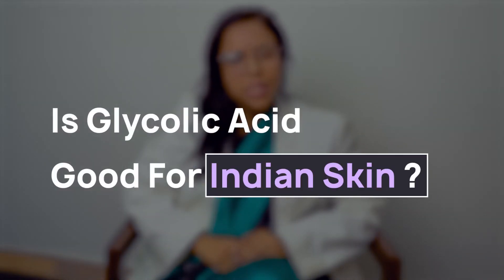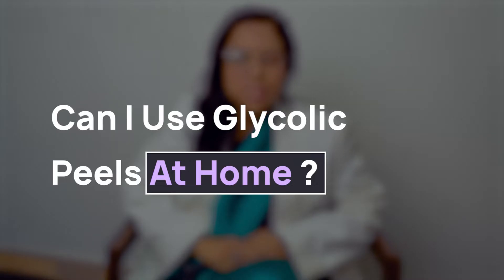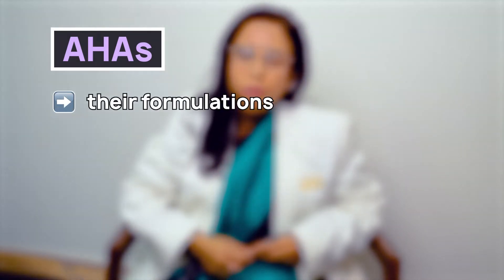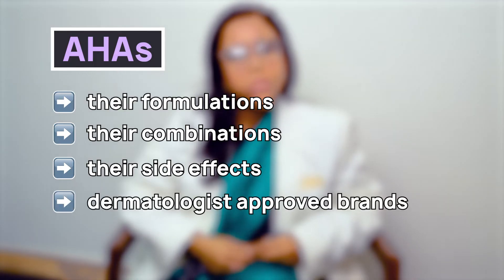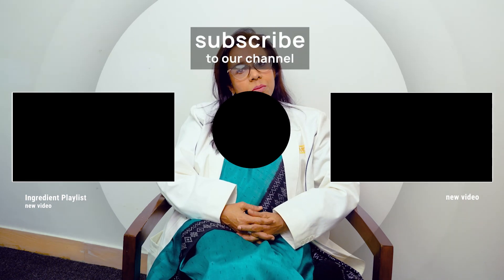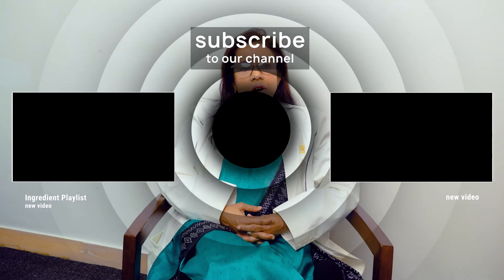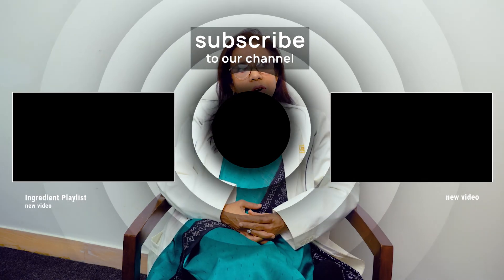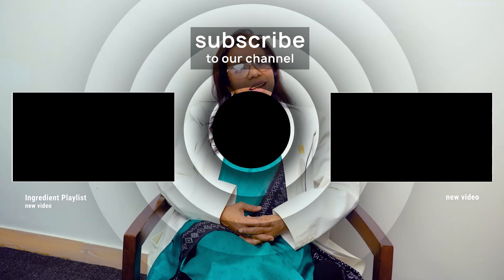Glycolic Acid vs Lactic Acid What's the Best Choice for Glowing Skin?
In this video, skincare expert Dr Anindita Sarkar delves into the world of Alpha Hydroxy Acids (AHAs), uncovering their transformative benefits for the skin. Explore how AHAs can revolutionize your skincare routine, regardless of your skin type or concerns.

Discover the diverse benefits of AHAs, from exfoliating dead skin cells and reducing the appearance of fine lines to improving skin texture and promoting a radiant complexion. Understand how AHAs can be tailored to different skin types, ensuring that everyone can experience their rejuvenating effects.

 Dr Sarkar also shares crucial do's and don'ts for using AHAs alongside other skincare ingredients. Learn which combinations can enhance your skincare routine and which ones to avoid to prevent potential irritation or ineffectiveness.

Delve into  Dr Sarka's top product recommendations, featuring potent AHA formulations that are sure to elevate your skincare regimen. Whether you're new to skincare or a seasoned enthusiast, this video is a must-watch for anyone looking to unlock the full potential of AHAs for healthier, more luminous skin.

Chapters:
00:00 - 0:48 - Intro
0:48 - 01:30 - What are AHAs
01:30 - 02:44 How do AHAs work?
02:44 - 05:18 Common AHAs
05:18 - 05:49 Right combinations
05:49 - 06:26 AHA product recommendations
06:26 - 06:42 Outro